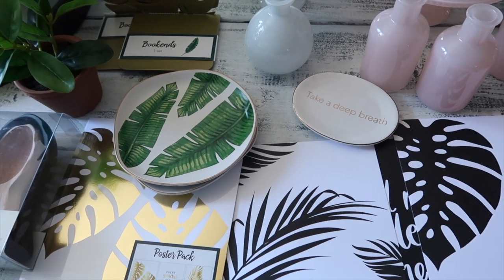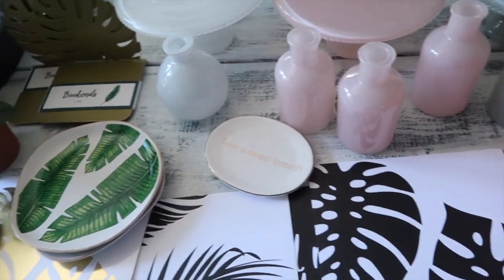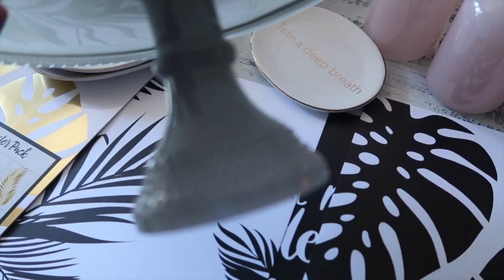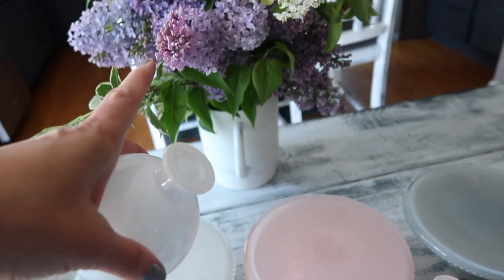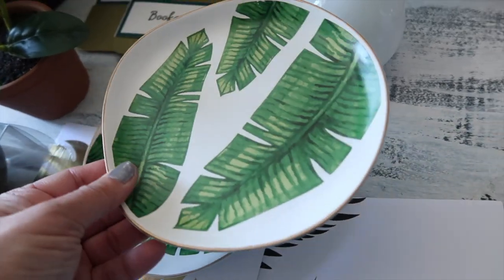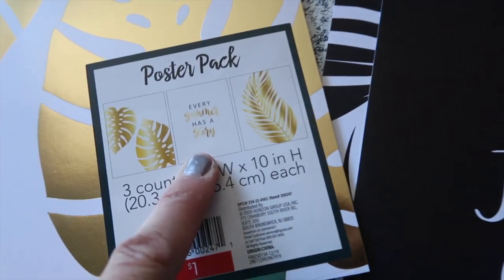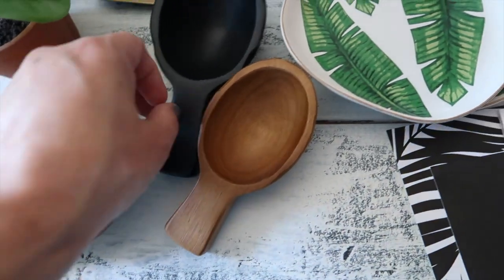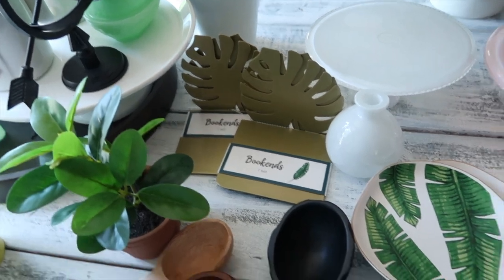TARGET Mini Haul : Home Decor (Quaratine Life) | a Simply Simple Life